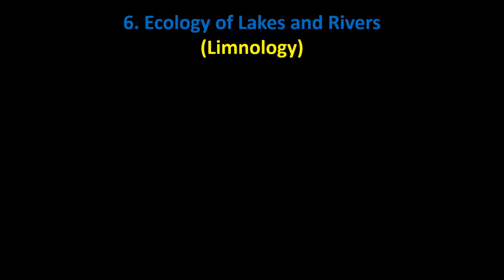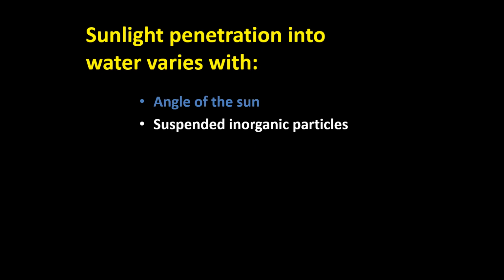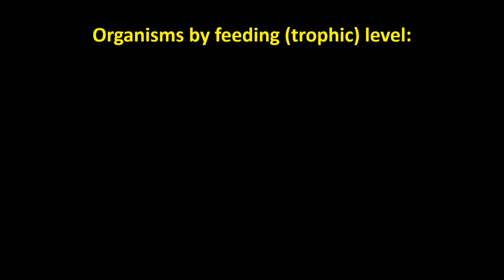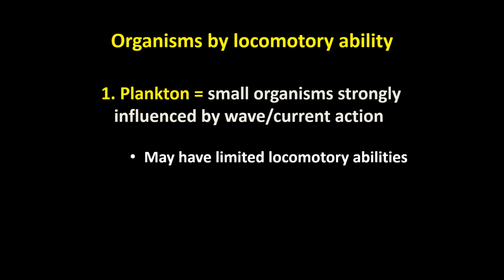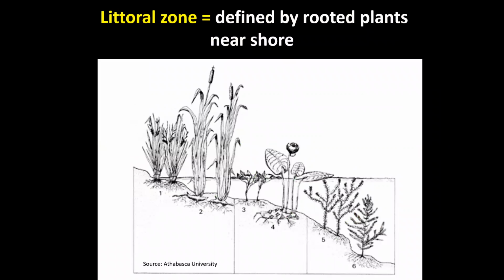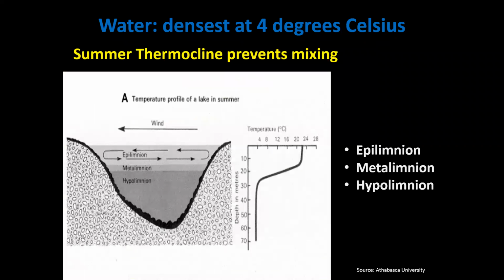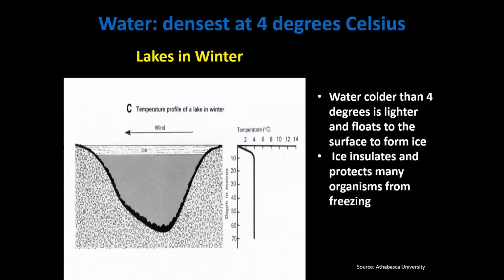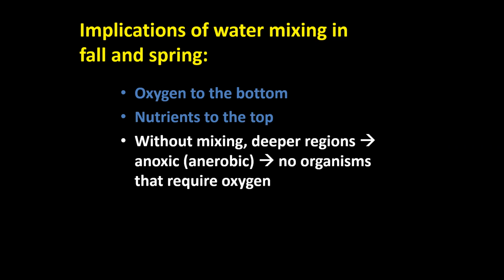Science Outreach - Athabasca Presents: Nature's Waterworks: how lakes & rivers function. Part 6 of 7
Science Outreach - Athabasca Presents: "Nature's Waterworks: how lakes and rivers function." Part 6 of 7: Ecology of Lakes and Rivers.

This is the sixth of seven short presentations by Dr. Robert Holmberg that introduces some basic concepts of limnology.